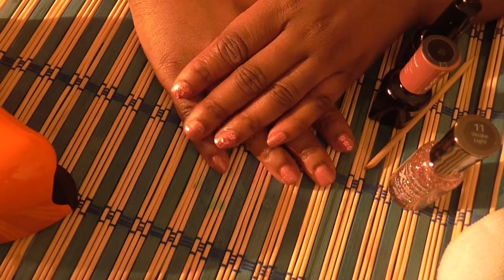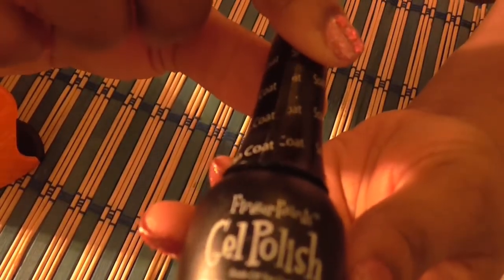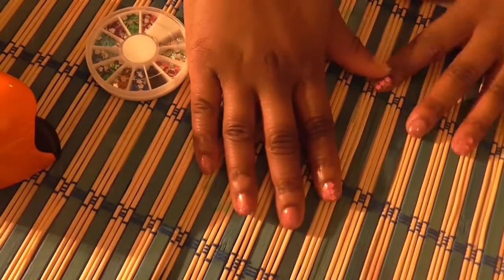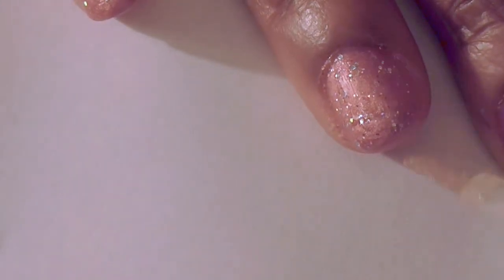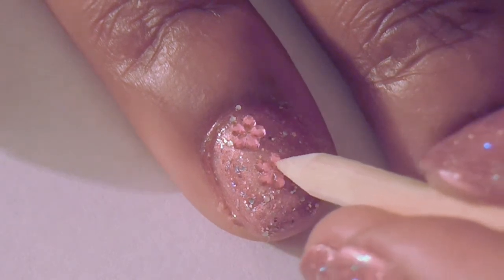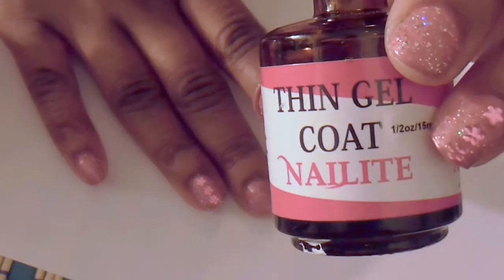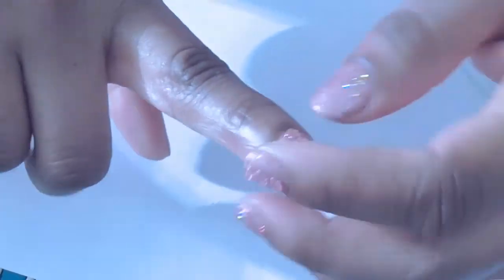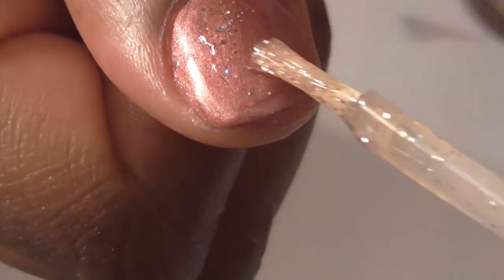Raisin the Bar Nail Design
Hello Everyone,

I'm here with another nail tutorial. I used Sally Hansen Gel Polish and Sally Hansen Glitter to do this  nail design. If you have any questions, comments or concerns please leave them below.

DivineDiva633